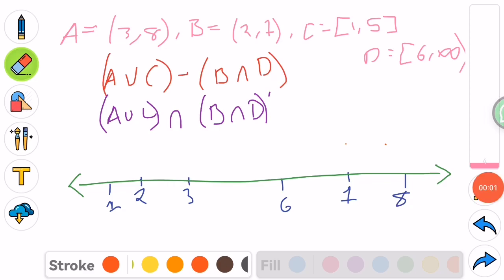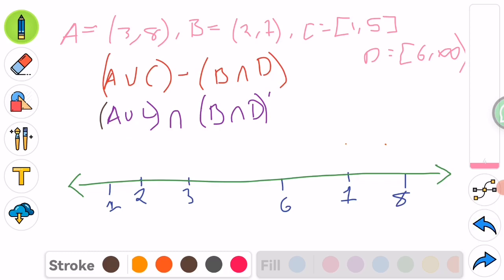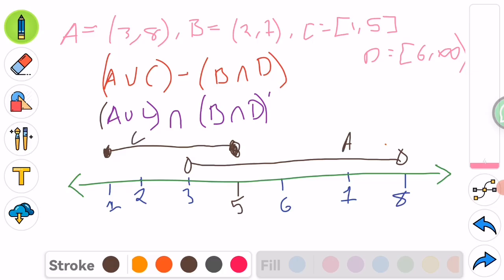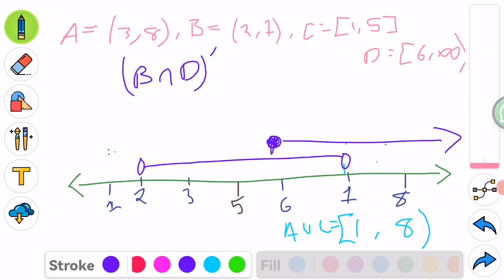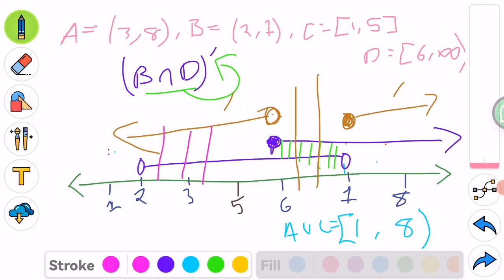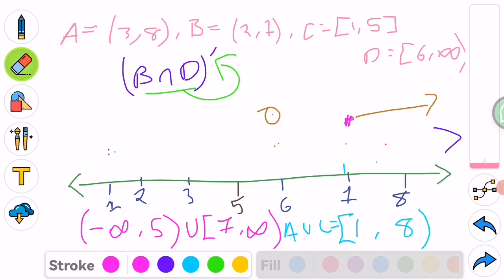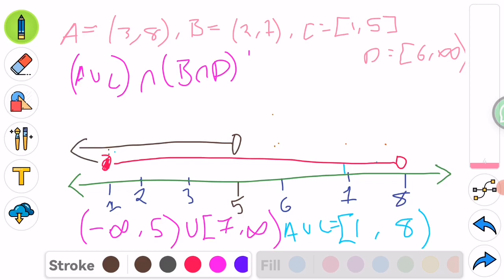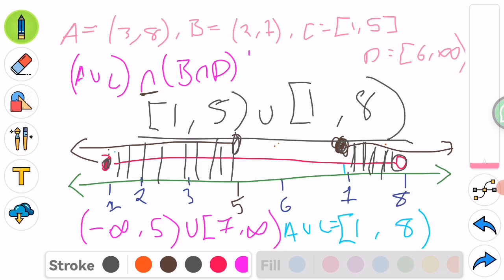Number line sets